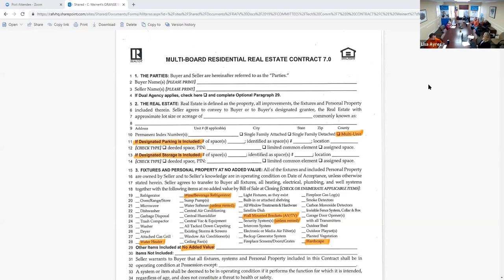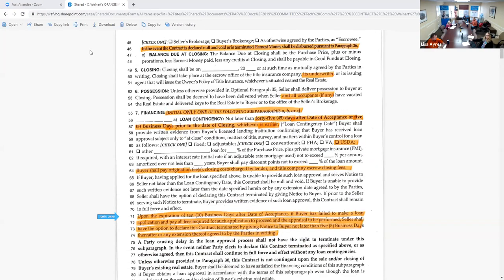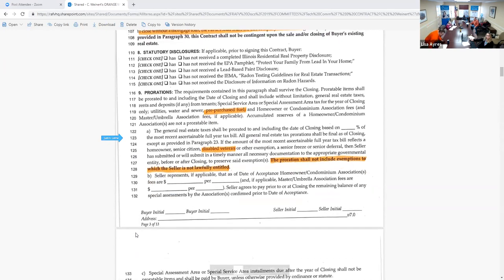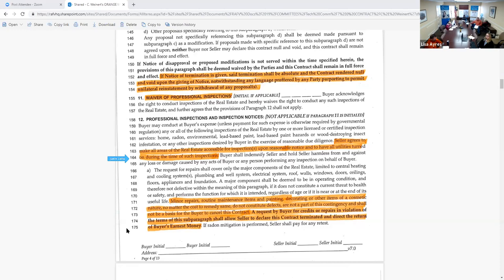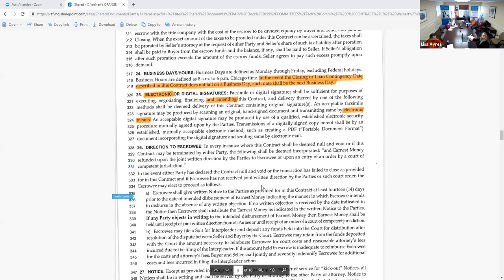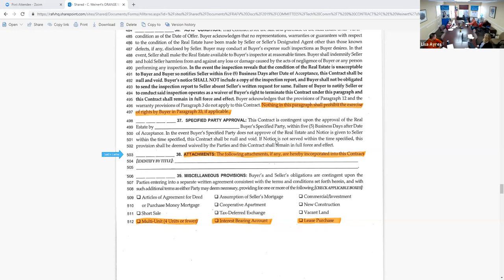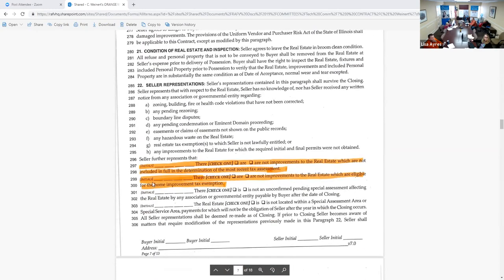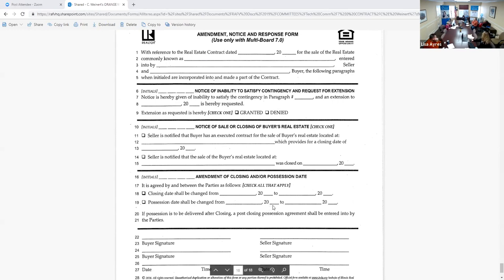The RAFV Network | LIVE WEBINAR | 7.0 Contract Changes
Join RAFV's own Carol Weinert and Justin Letheby as they take us through the changes made to the Multi-Board Residential Sales Contract (from 6.2 version to the 7.0) in a concise and easy to understand format.  This is a recording of the Live Webinar on 1-28-19